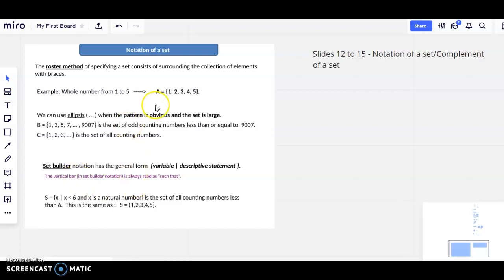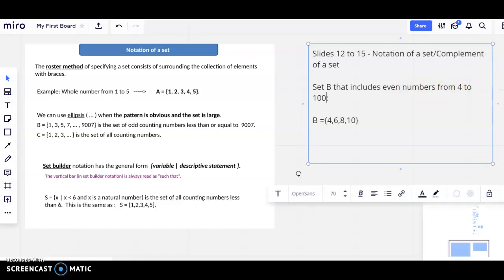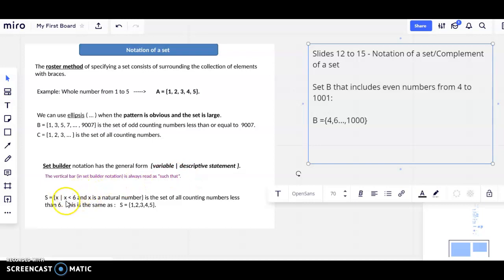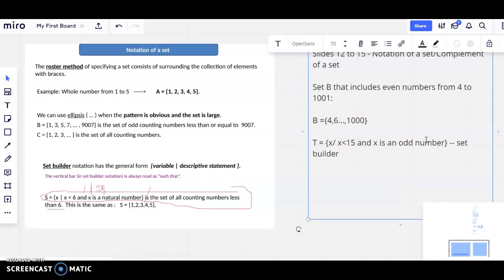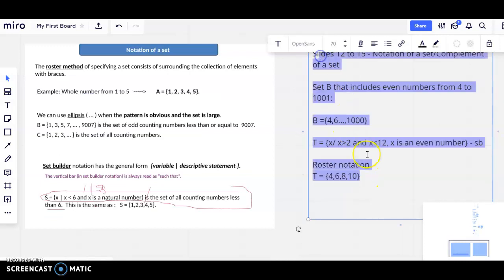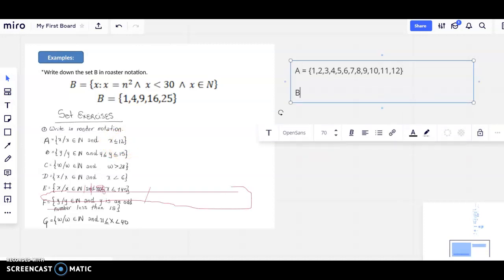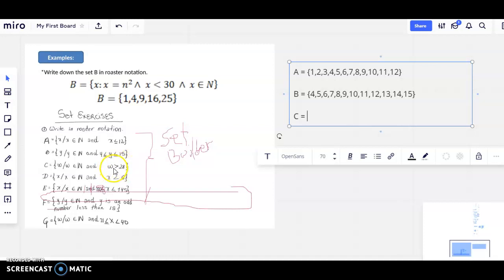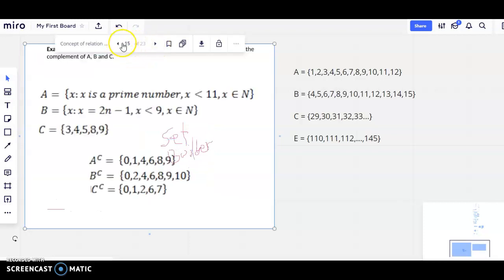Sets - set builder and roster notation